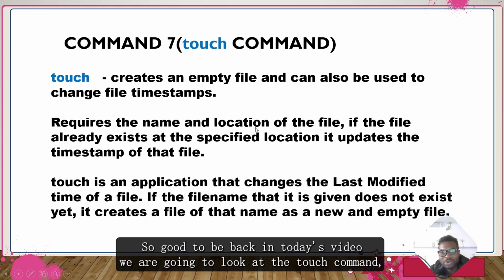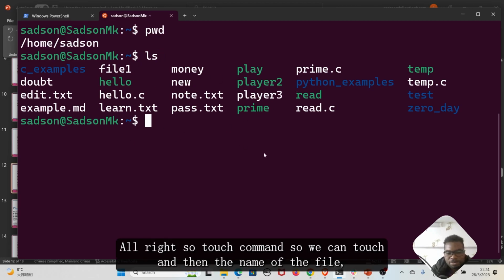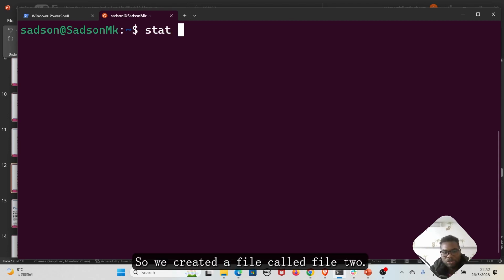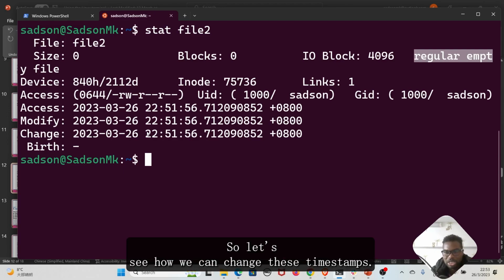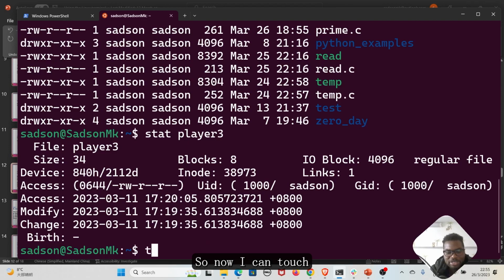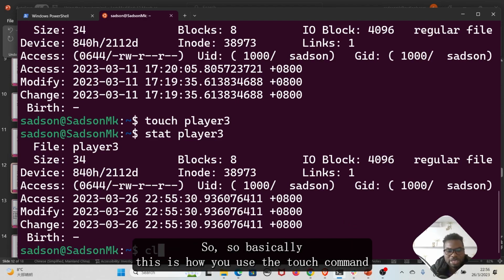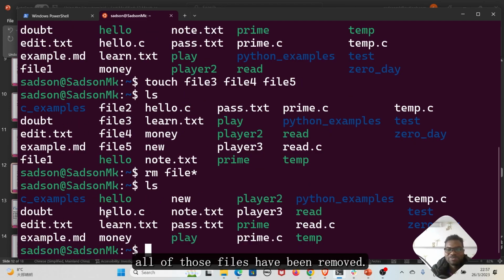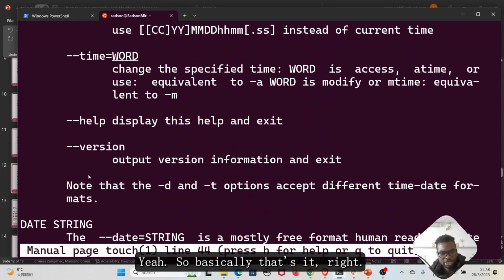Introduction To The Linux Commands (touch command)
It is important for any software engineer or anyone aspiring to be one to be versed with linux file system navigation. You need to know the basic linux terminal commands and this video takes you through the basics.

Power point template - Jens Martensson

Time codes
00:00 - Intro
00:16 - the touch command
01:15 - using the touch  to create new files
02:03 - using touch to update timestamps
05:15 - creating multiple files
06:20 - using manual pages to learn touch
07:04 - Conclusion